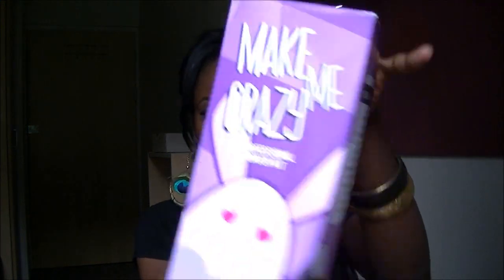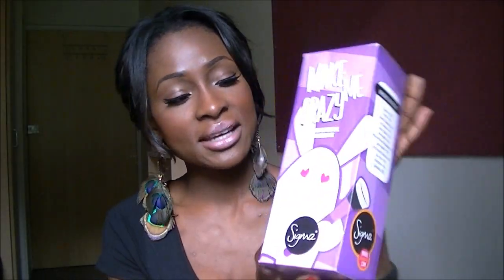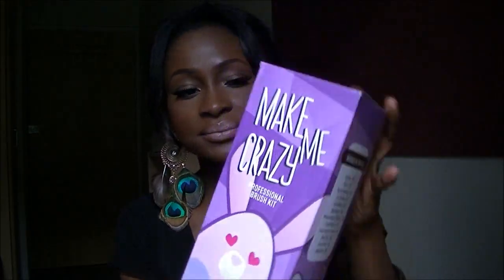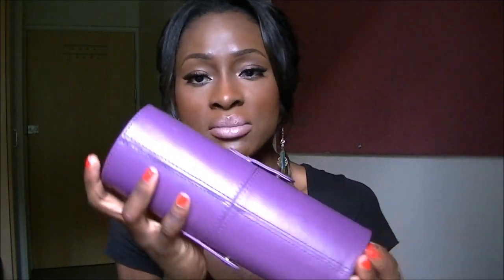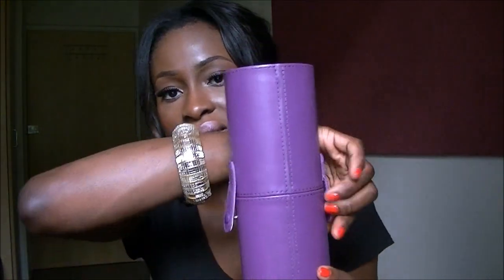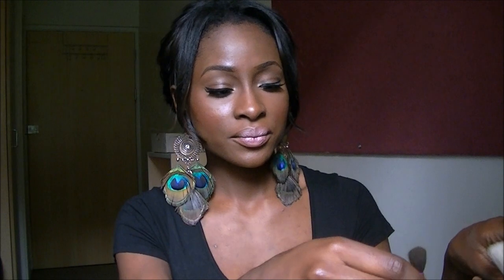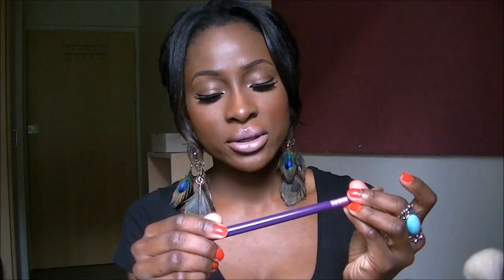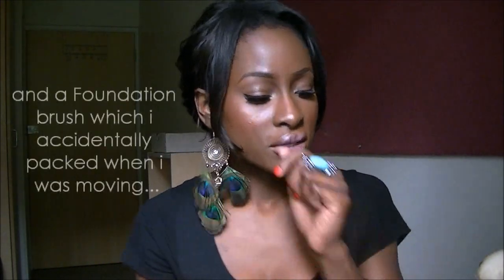GIVEAWAY- Sigma 'Make Me Up' Professional Brush Kit(CLOSED)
BLUE SET- MAKE ME COOL
PINK SET- MAKE ME BLUSH
PURPLE SET- MAKE ME CRAZY
BLACK SET- MAKE ME CLASSY

2. MUST BE 18 OR HAVE PARENT'S PERMISSION TO ENTER
3. LEAVE A COMMENT SAYING 'ENTER ME' AND THE BRUSH KIT YOU WANT
5. THE WINNER WILL BE CHOSEN USING random.org

The contest will run from the 11th of JULY to the 25th of JULY 2011 and will end at Midnight GMT

OPEN INTERNATIONALLY

GOOD LUCK X

Earrings- Topshop
Ring- Primark
Lipstick- Rimmel Airy Fairy